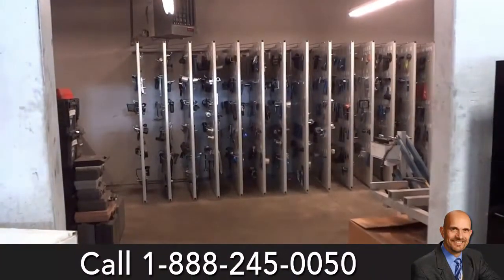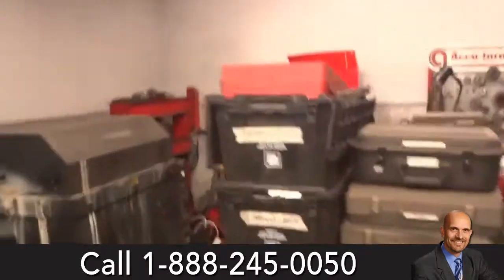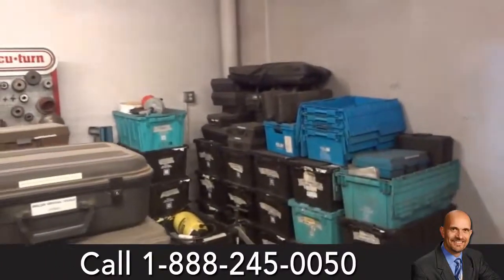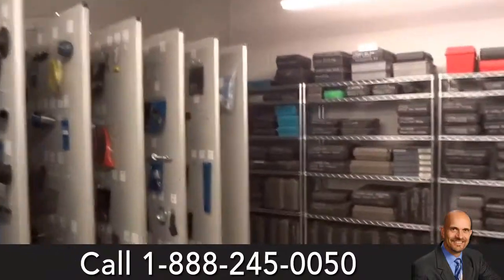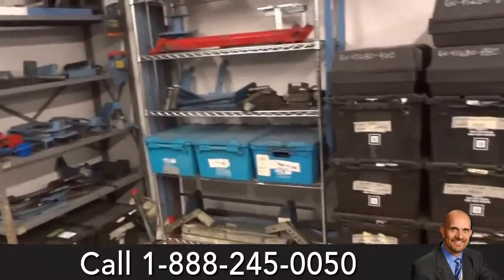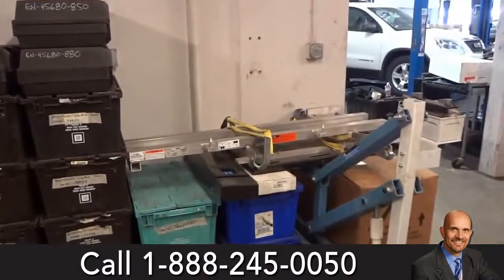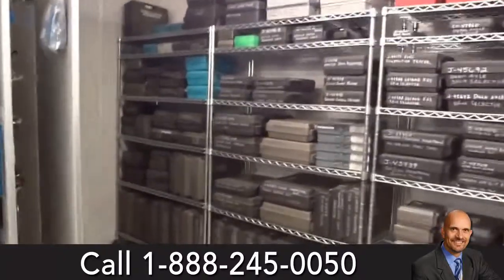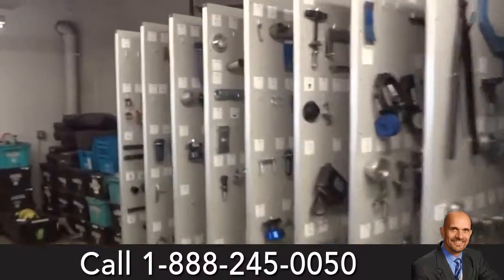GM Tool Organization | Tool Organization Service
Just wrapping up here at King Chevrolet Buick GMC in Longmont, Colorado.

This was a seventeen panel job, with four shelves, and this is how it came out.

At one time this was a Chrysler store, and we took out all of these Chrysler tools.

And over in here is all of the non-current tools that were taken out of their system.

Then you can see their seventeen panels.

We have four shelves with all of their kits on them and labled nice...and somewhat of a numerical sequence on the shelves.

Over in here we have their fixtures.

Over here we have double tools, recommended tools, and uh, they had a bunch of double tools on this job.

Over here is the high voltage battery lifter and high voltage boxes.

I'll show you what it turned out like...

We worked for Steve over here, and John.

Awesome guys!

We met Jerret, the owner...one of the owners I guess. Aaannndddd...he was a real nice guy also.

And with that, we are going to thank the Lord for his help, and we're going to thank Tool Org for the job as always.

Tool Organization Service
2142 Imlay City Road
Lapeer, Michigan 48446

GM Tool Organization TOC:
00:00 - Tool Organization for King GMC Buick
00:07 - Tool Room Walk-thru
00:19 - Old Tools Taken Out
00:25 - Non-Current Tools
00:28 - Seventeen Panels View
00:33 - Shelves With Kits
00:40 - Fixtures
00:44 - Double Tools
00:58 - Final View Around Tool Room
01:16 - Get Your Tool Room Organized